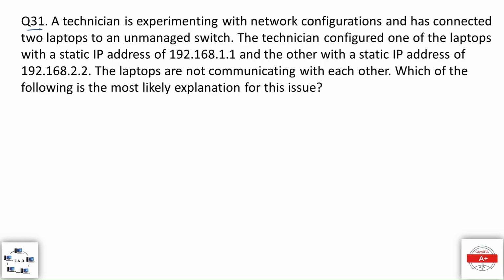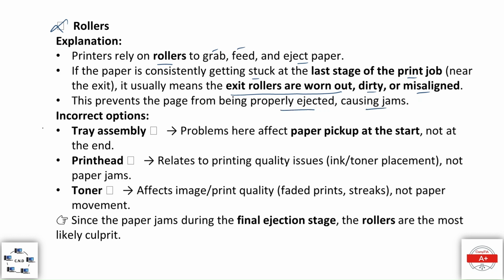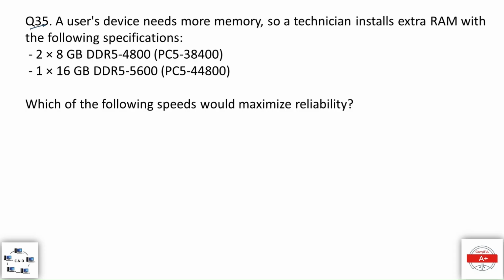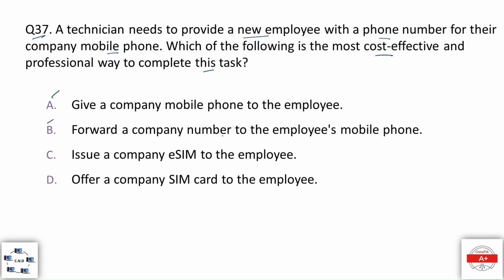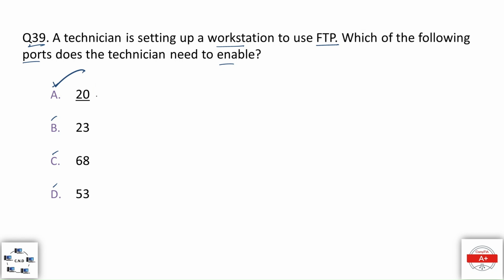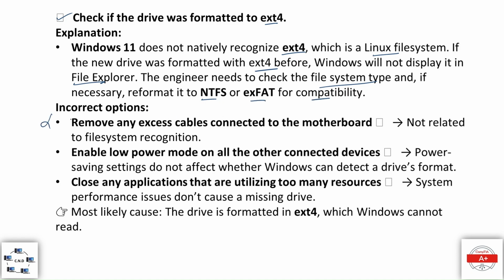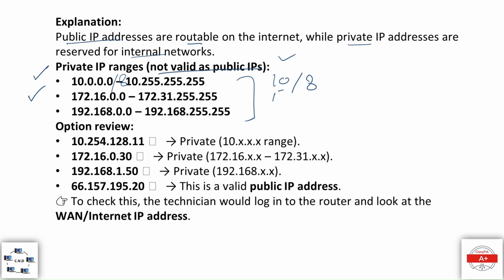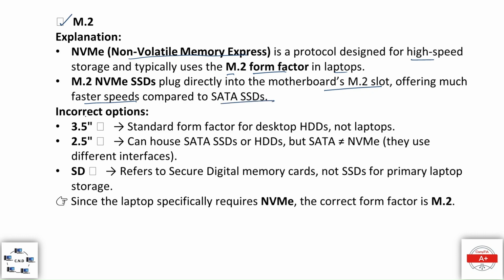CompTIA A+ Core 1 (220-1201 ) Practice Questions Part-3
Prepare for the CompTIA A+ Certification Exam with this comprehensive video packed with realistic A+ practice questions and answers! This video on Core 220-1201 practice questions will boost your confidence and test readiness. Perfect for IT beginners, career switchers, and aspiring tech support professionals!

📌 Topics Covered:

CompTIA A+ 220-1201 Practice Questions
IT Support and Help Desk Scenarios
A+ Exam Tips and Tricks
Key Terminology Explained